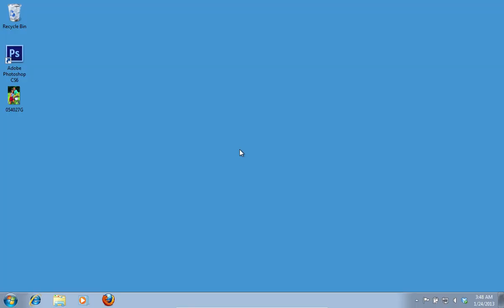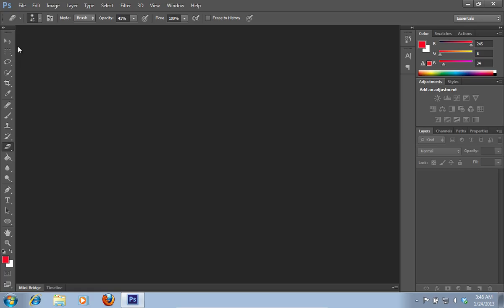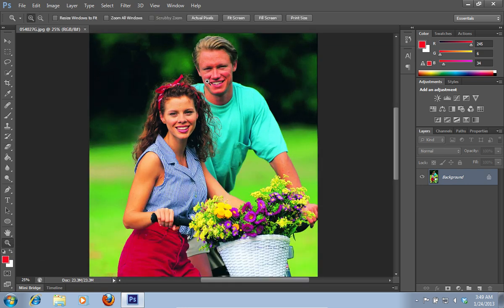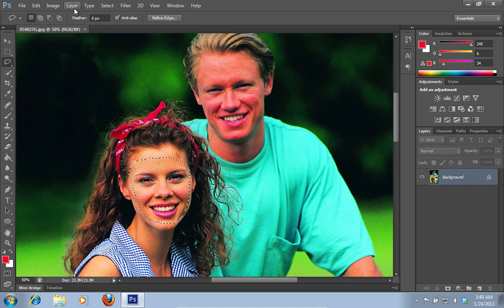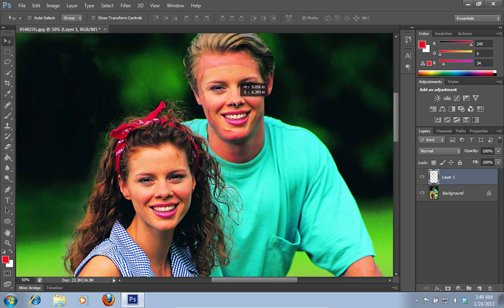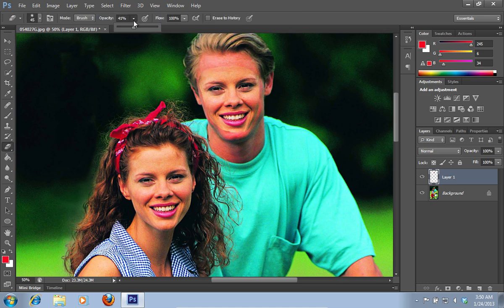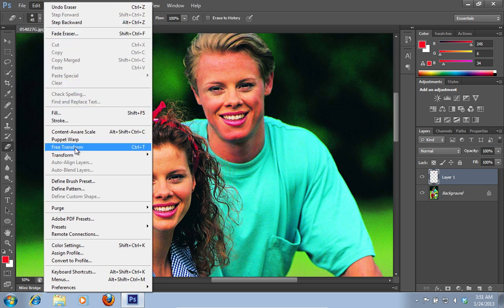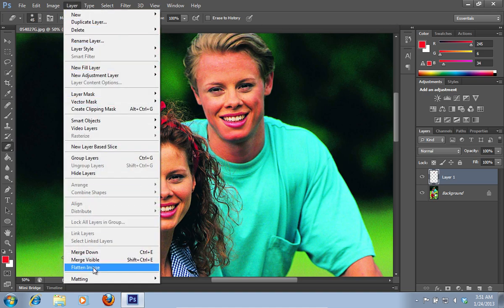How to Swap Face in Photoshop CS6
Learn how to swap a face in Adobe Photoshop.

In this video tutorial we will show you how to do a photoshop face swap.
In order to do a photoshop face swap, launch the Adobe Photoshop. Go to the "File" menu, press "Open" and choose a photo you want to edit. Then select the "Zoom tool" from the toolbar and click on the photo to zoom in. Then select the "Lasso tool" from the toolbar.

Then select the face with this tool. Go to the "Layer" menu, click "New" and choose "Layer Via Copy".

Choose "Move tool" from the toolbar. Move the selected face area to another face on the photo. Then select the "Eraser tool" from the toolbar.

Choose needed "Opacity" and just move the eraser tool by the edges of the transferred face. Then go to the "Edit" menu and choose "Free Transform".

Adjust size and position of the swapped face. Go to the "Layer" menu and choose "Flatten Image".